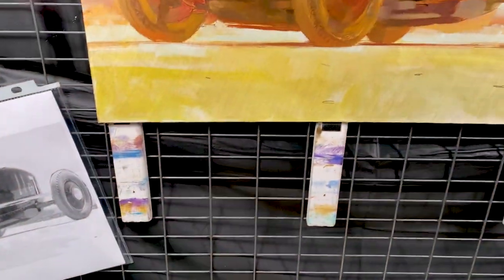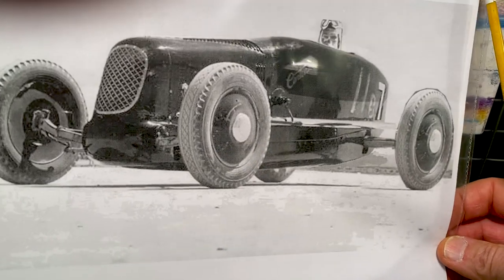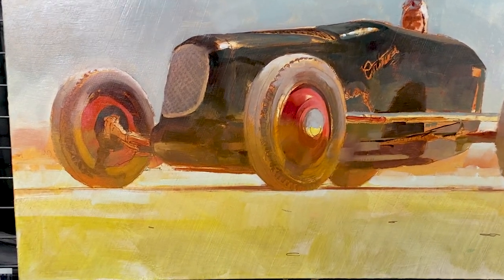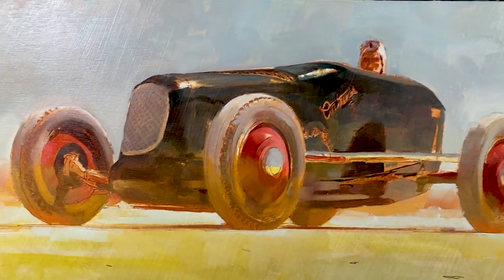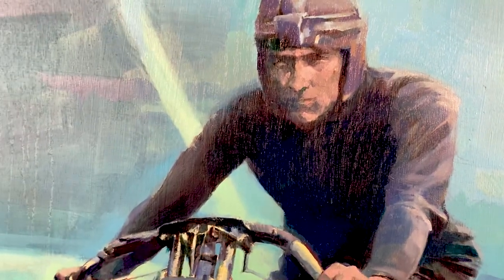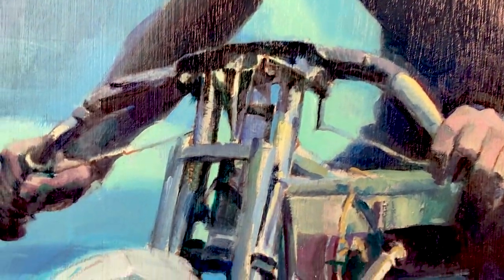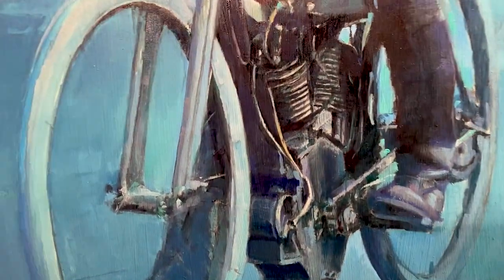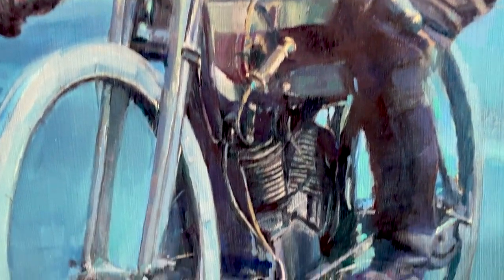Tom Fritz Art - Barrett Jackson Day 6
Barrett-Jackson Day 6, in our series "Behind the Brush". I’ll take you all with me and create original works, while at the show. Paintings are now available for your collection.

The 1st person to put dibs on it and pays, gets it.The painting will be finished at the show (time / conditions permitting). If the painting is not finished at the show, I will finish it back at the studio and deliver it unframed to you.

If you’d like to see other works available, you can always visit my

I hope that you enjoy our little journey together.

Music Composed by Olivier Moulin